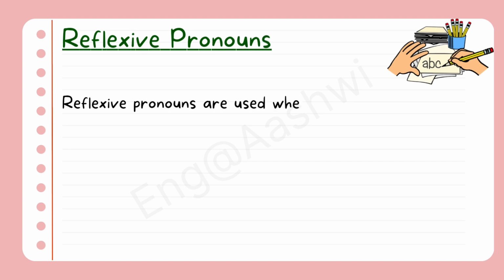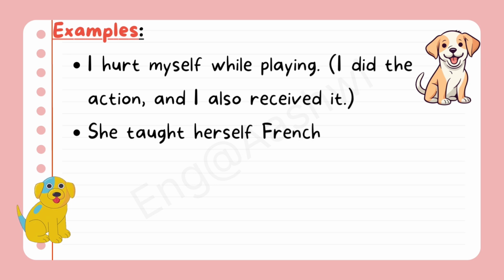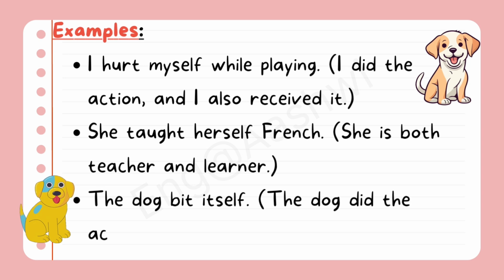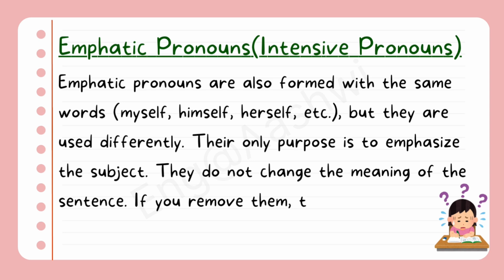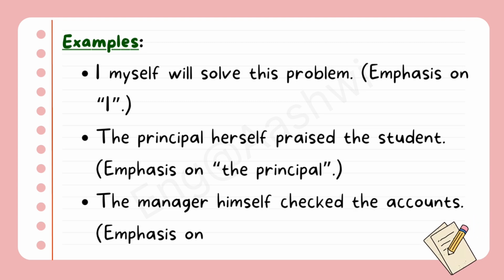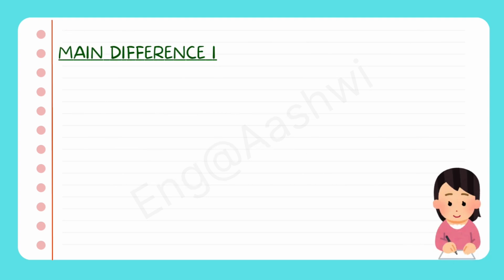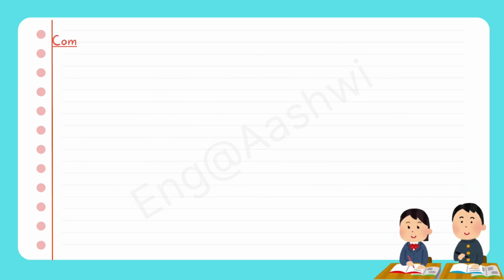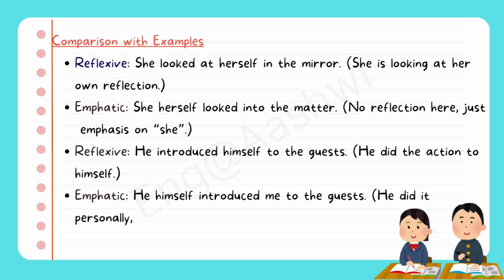Pronouns -Reflexive vs Emphatic |Difference| English Grammar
🔍 Reflexive vs. Emphatic Pronouns Explained! 🔍
Do you know the difference between “I hurt myself” and “I myself did it”? 🤔
Most learners get confused between reflexive pronouns and emphatic pronouns.

👉 In this video, you’ll learn:
✔️ What are reflexive pronouns
✔️ What are emphatic pronouns
✔️ The key differences between them
✔️ Easy examples to remember forever

📚 By the end, you’ll never mix them up again!

✨ Watch till the end for clear explanations and practice sentences.